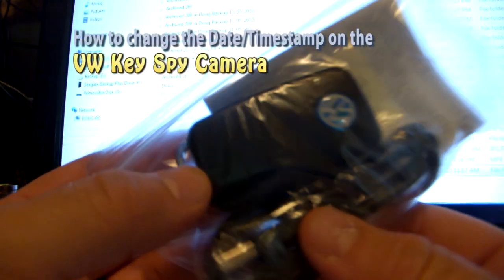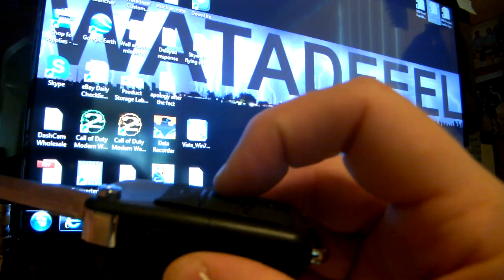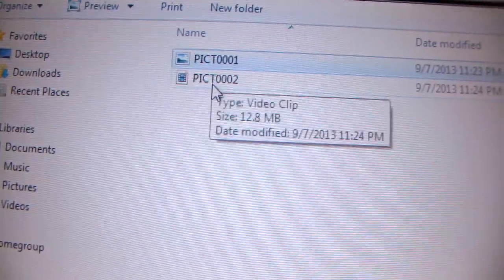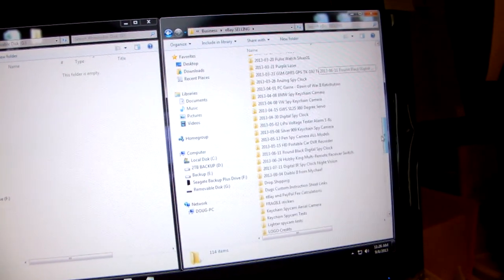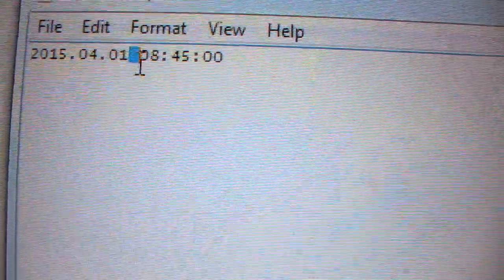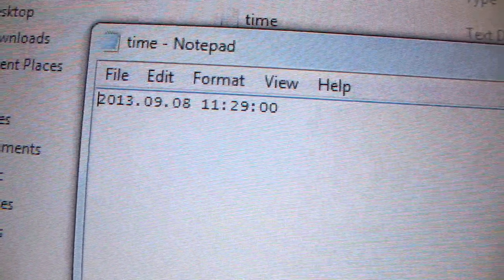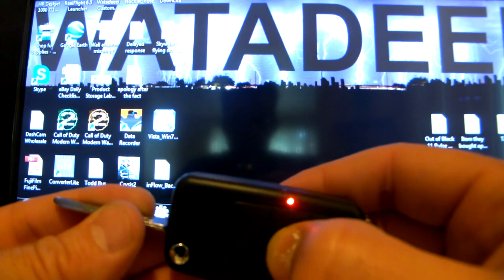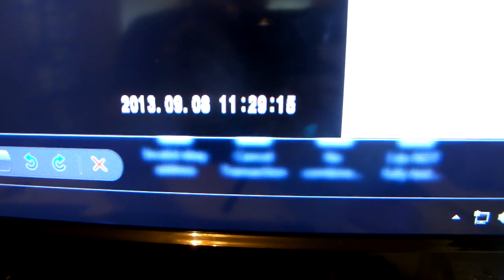How to Set the Timestamp on the VW Car Key Spy Camera